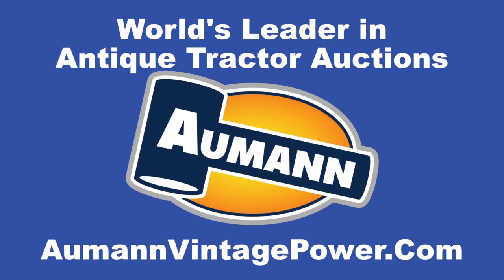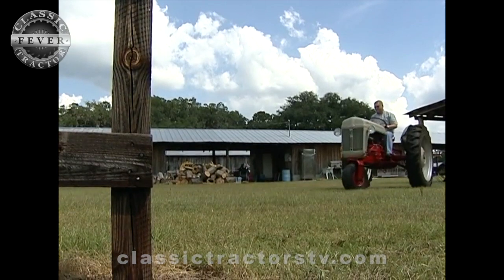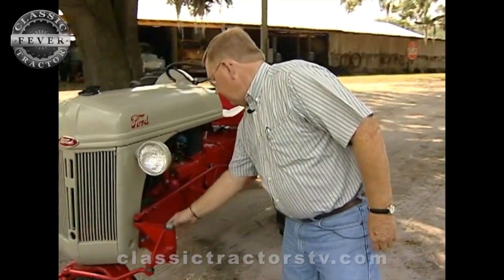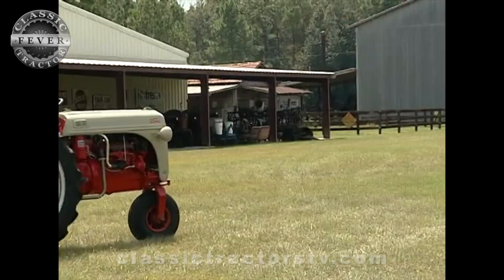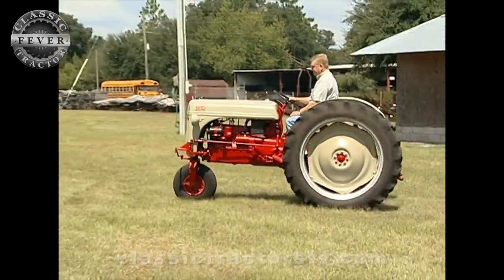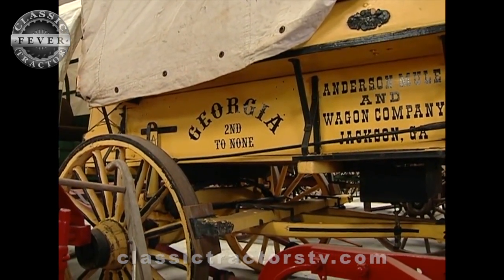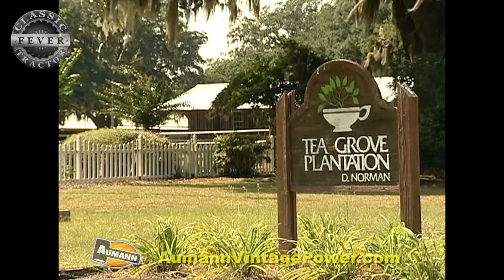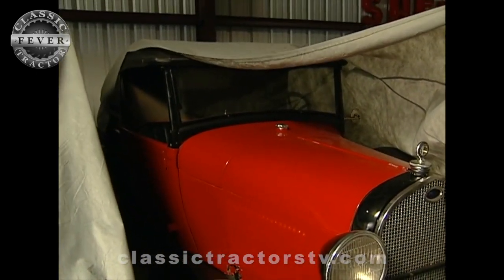You Won' See An 8N Ford Like This Very Often! 1951 8N Ford with single front wheel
Danny Norman of Georgia is a world-class classic Ford tractors collector. One of the jewels of his collection is his 1951 Ford 8N with single front wheel. Several hundred 8Ns were converted by a firm in California to have this single front wheel conversion. They were designed for use in the cotton fields and for vegetable farmers. Danny shares the history on this tractor and talks about his passion for classic Ford tractors.

Brought to you in part by Aumann Vintage Power. today to see upcoming tractors auctions and see auction prices!